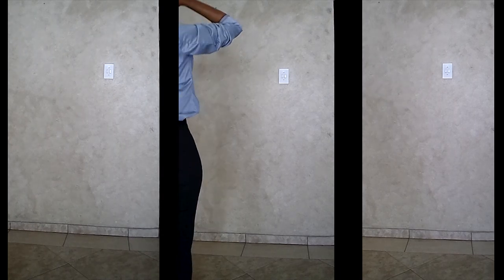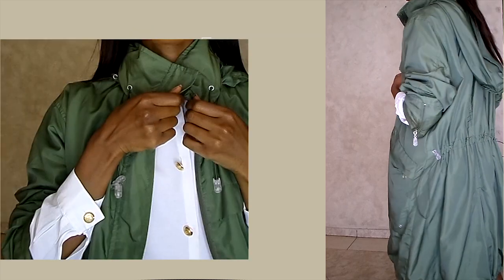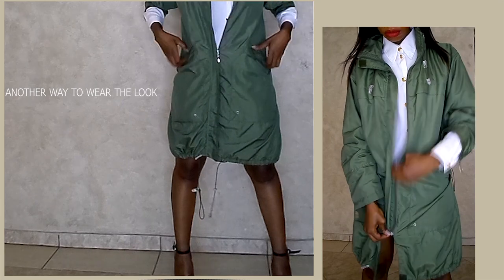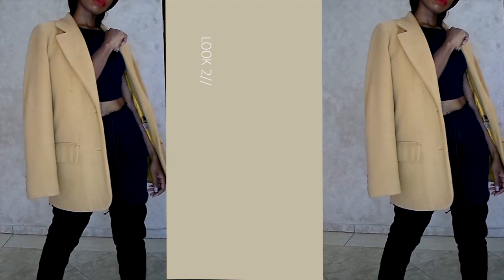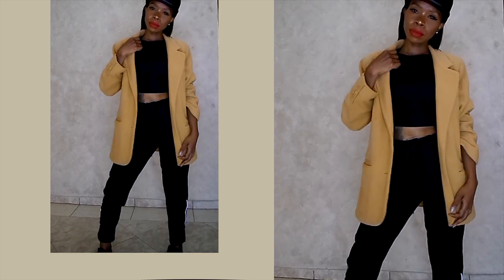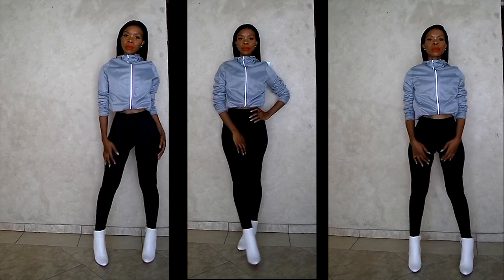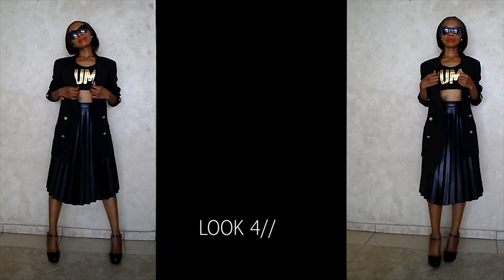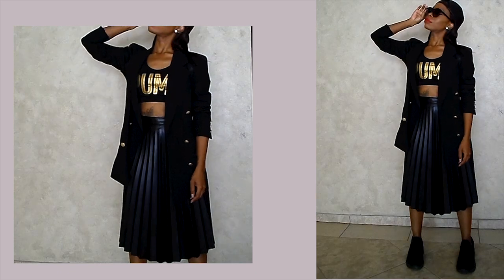AUTUMN/FALL SPORTS LUXE LOOKBOOK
I whipped up 5 Autumn/Fall Sports luxe outfit ideas to take sporty clothing from very casual to luxe using basic formal wardrobe pieces. It is not that cold in Autumn yet, so these outfits are great transitioning outfit because they are in between Summer and Autumn. Watch the video to learn more and I hope you enjoy it and  please feel free to share this video, also share your thoughts in the comment section & don't forget to subscribe.

ABOUT:

My name is Lulu and I am from Johannesburg, South Africa. The thing I love the most about fashion and make-up  [amongst all other things] is to experiment with different products and in-turn inspire others using my experiences.
Category
Howto & Style
License